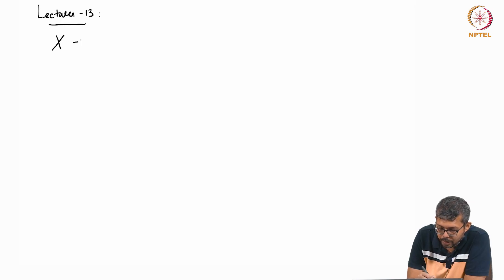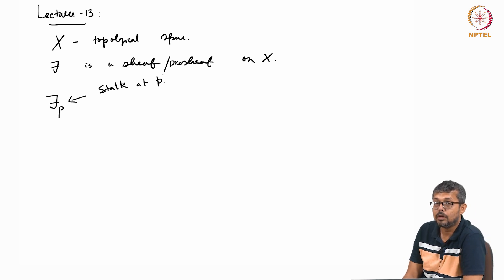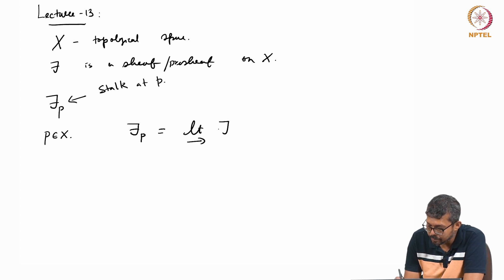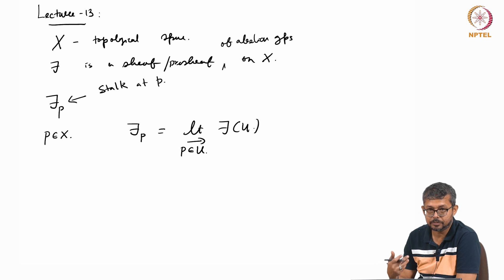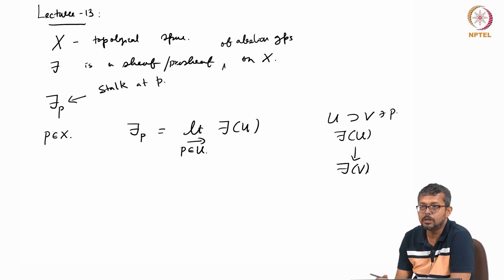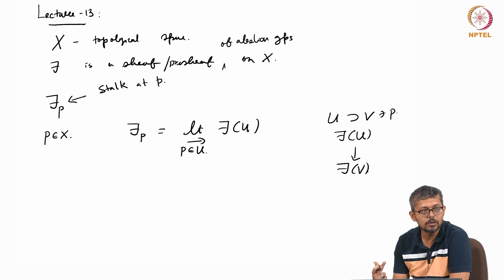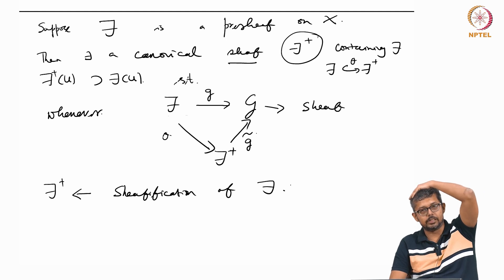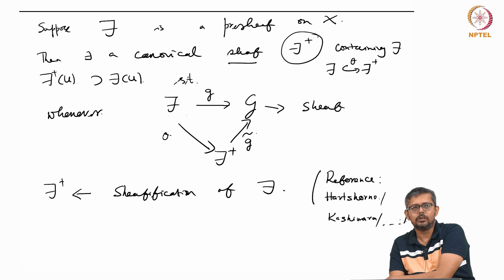A Brief Overview of Sheaf Theory - Part 1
Stalk of a Presheaf at a point, Sheafification, Kernel & Image of a Morphism of Sheaves